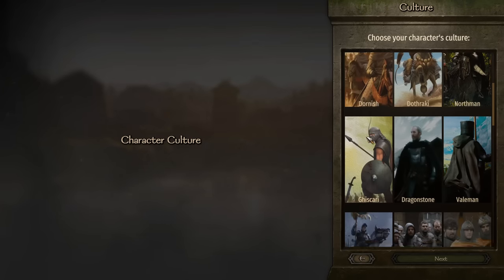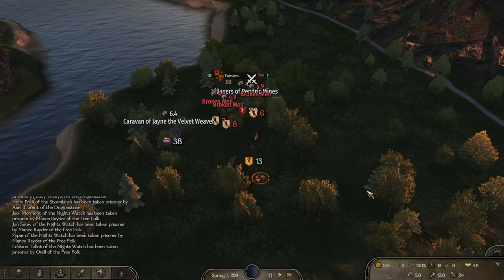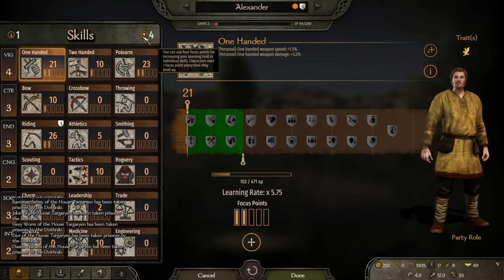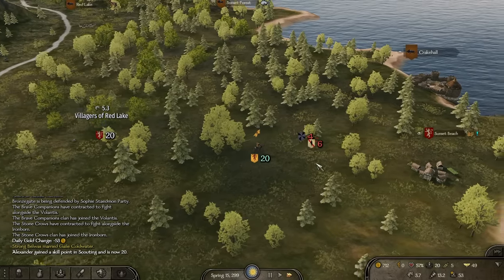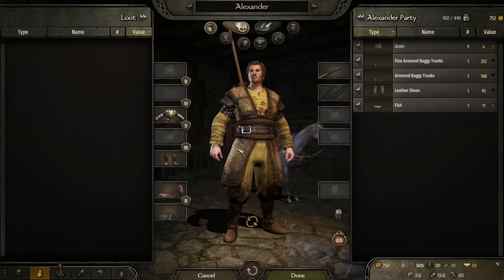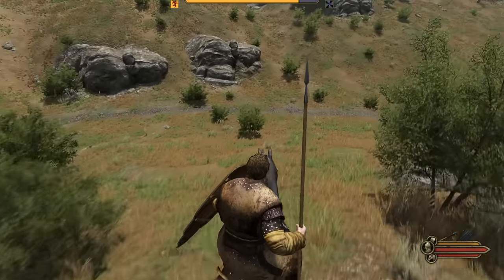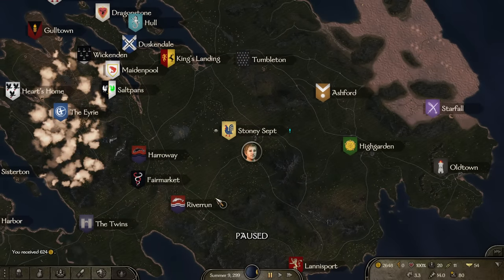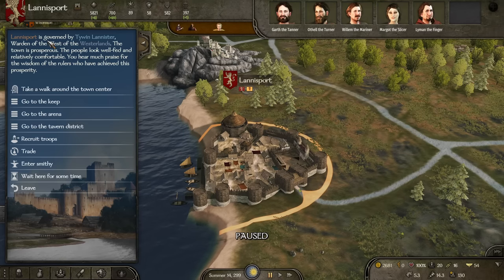Mount & Blade II: Bannerlord | Realm of Thrones | The House of Bastards | Part 1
The Westerlands, home to the Warden of the West Tywin Lannister and his bannermen. Yet, not all who call the Westerlands home are sworn to the Warden, and one such House is known as House Hill. Like the bastard's of the Westerlands, House Hill likes to style itself the House of Bastards, serving whomever they wish while flying the inverted Lannister colours as a sign of their Westerland bastard ties. This story follows the head of House Hill, Alexander, as he journeys across Westeros and Essos to fulfil whatever his heart desires!